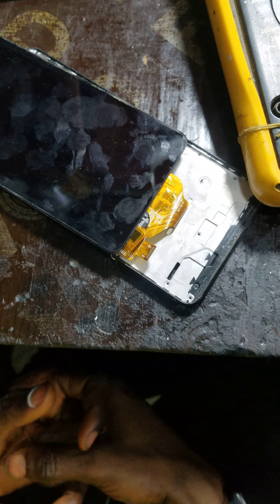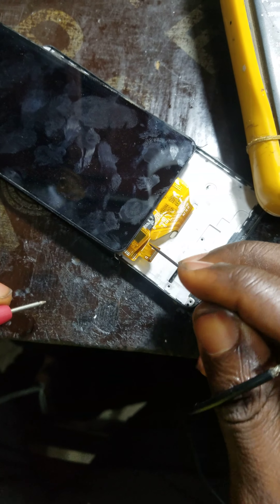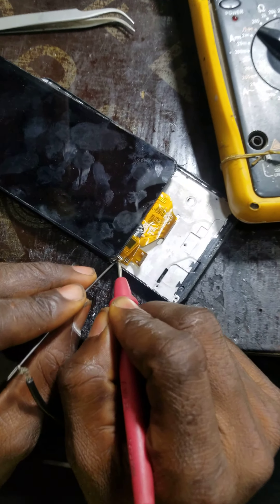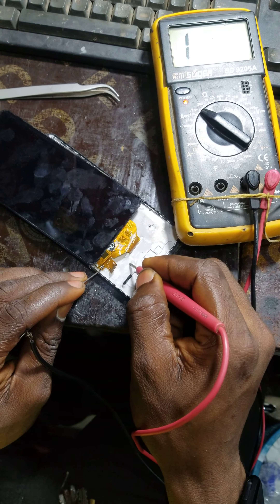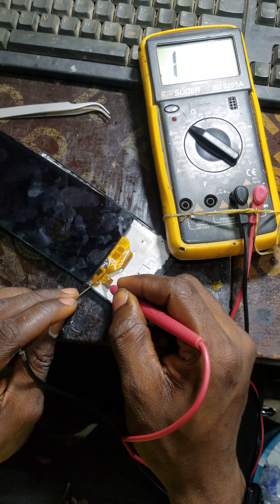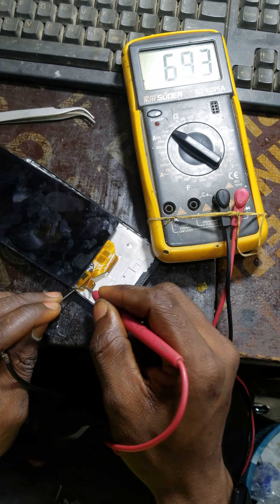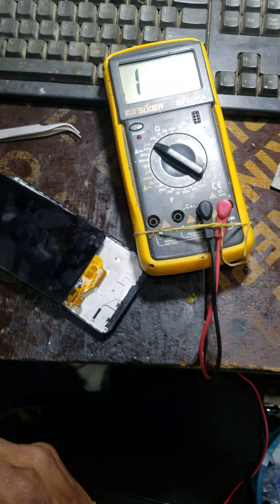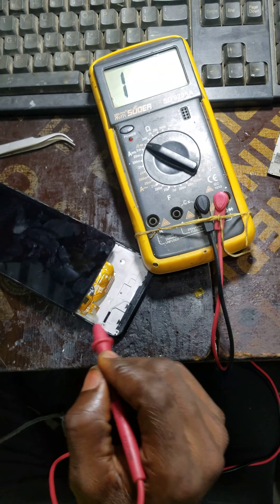Touchpad Checking On itel P32 and Tecno B1p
This is video showing how to use your testing meter or multimeter to check if the connection of your itel P32 or Tecno B1p touchways is faulty.

We're still looking for the schematic diagram of Tecno b1p. 🙏 Thanks